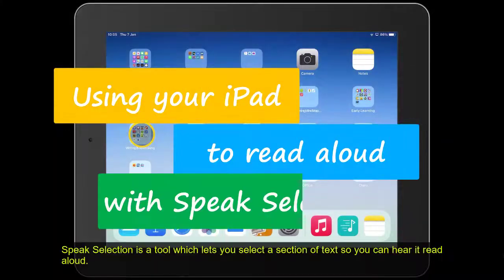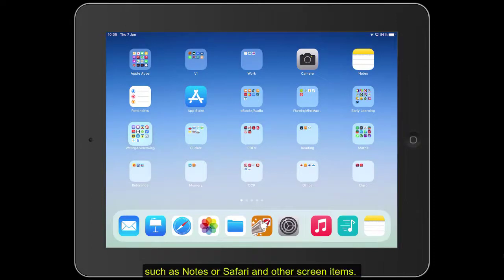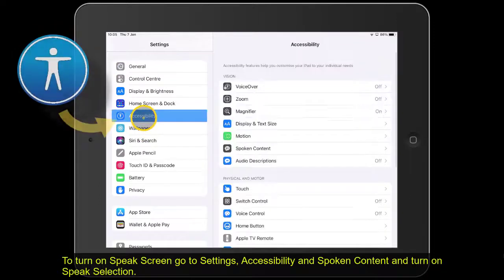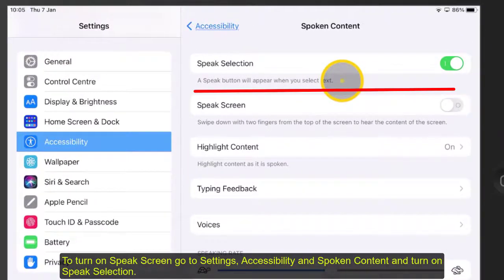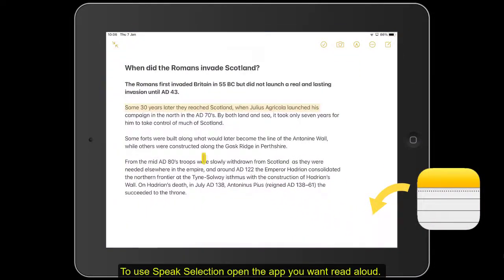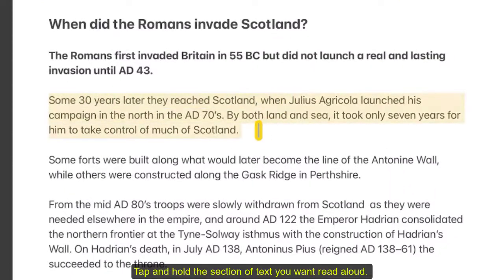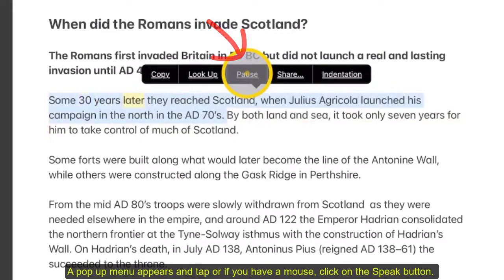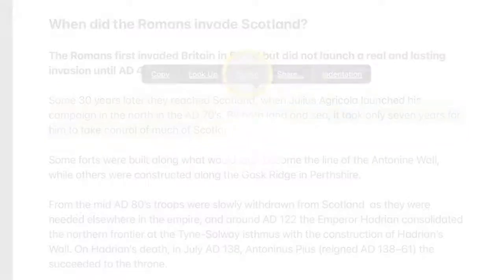02 Using Speak Selection to help with reading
With Speak Selection you can select sections of text and listen to it read aloud.